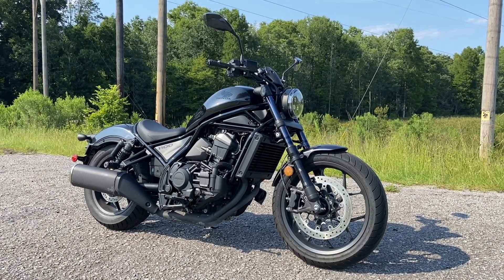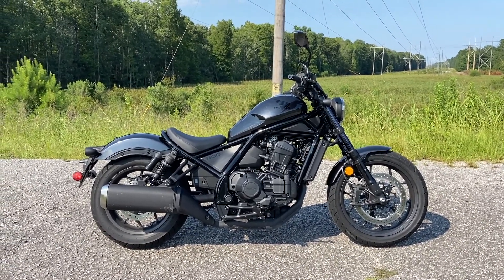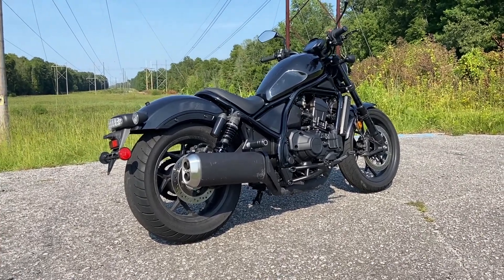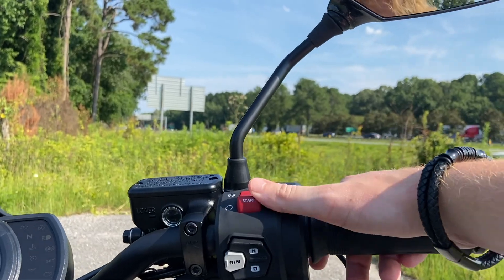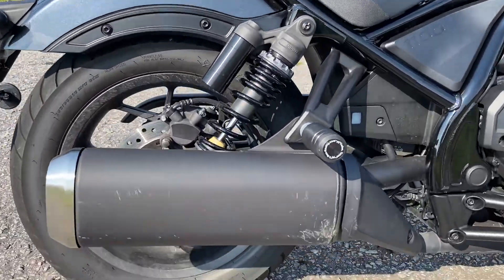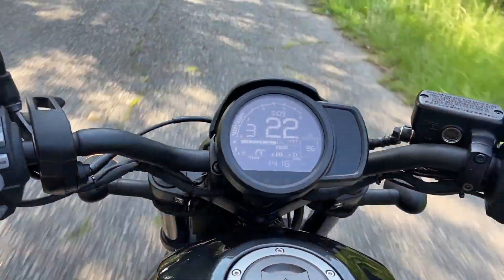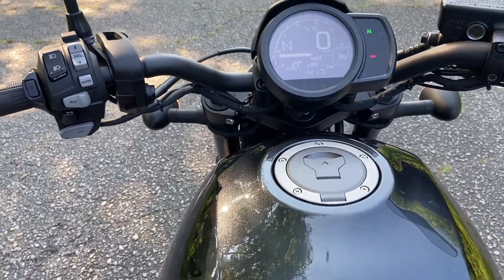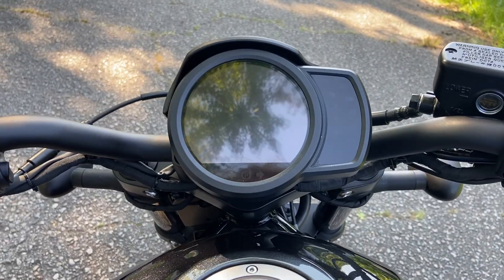They Make Fully-Automatic Cruisers Now?